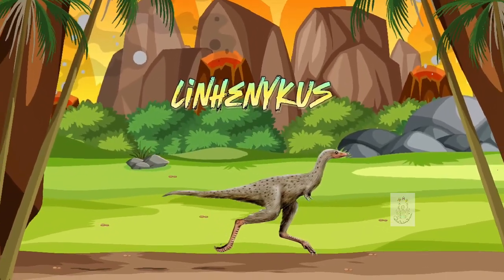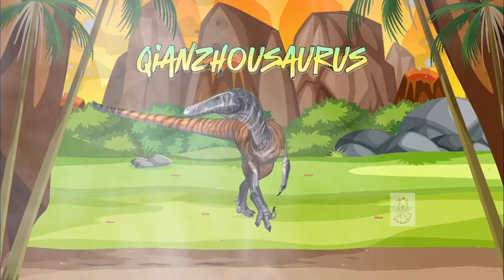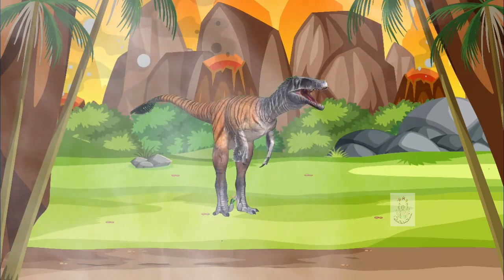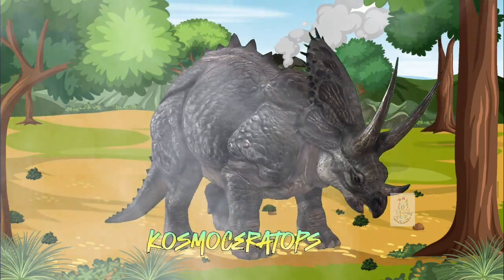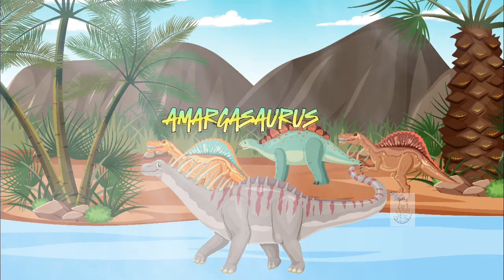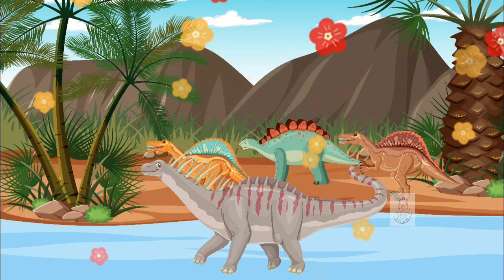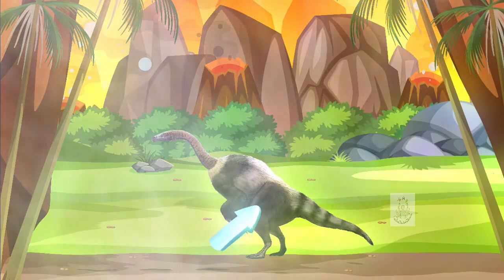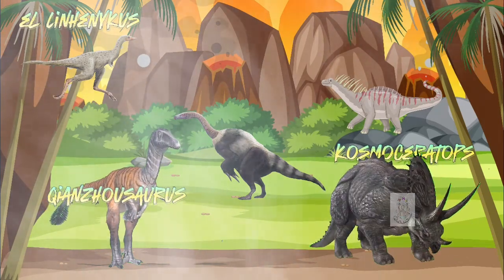DINOSAURS for kids-The most curious dinosaurs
Children will be able to discover the rarest dinosaurs and their characteristics: how many toes did Linhenykus have, what was the nose of Qianzhousaurus like, what was the head of Kosmoceratops, what did Amargasaurus defend itself with, what animal did Suzhousaurus look like? Here we will discover all these wonderful dinosaurs.
our contents reinforce the education in values, the learning in the different multiple intelligences and also the learning of languages.